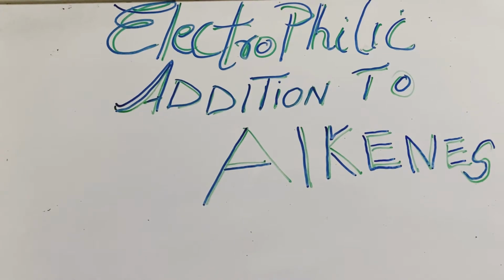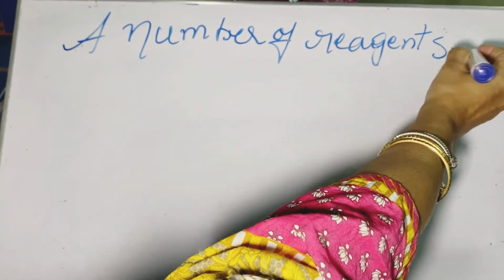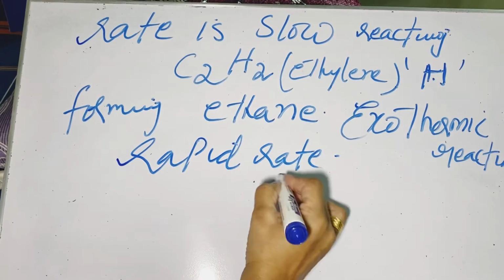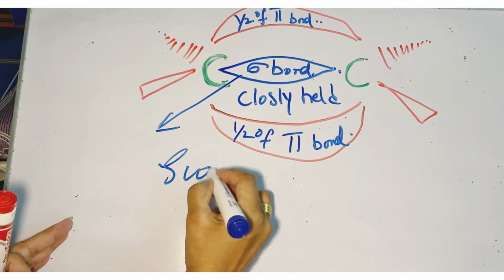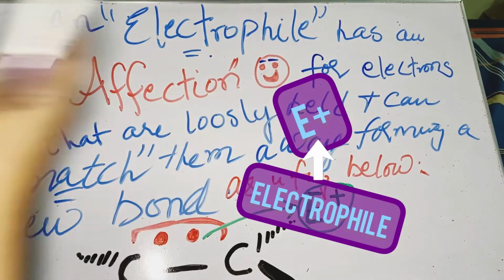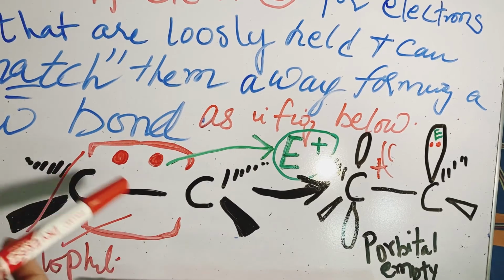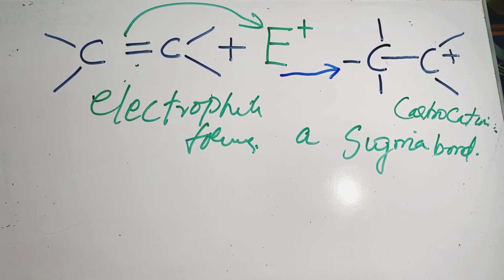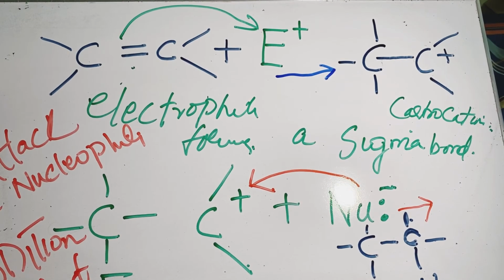Electrophilic addition to Alkenes C=C double bond ! | Dr.Mchem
This video explains the electrophilic addition to Alkenes via different interesting examples and by explaining first the structure of pi bond first,progressing further by attack of an electrophile on loosly bonded pi bond electrons that were away from carbon nuclei.where as sigma electrons are tightly held together forming a strong bond.Pi bond were described as being held above and below the sigma bond they are delocalised, and an electrophile has an affection for these electrons that are loosely held and can snatch them away forming a new bond.pi bond acts as a Nucleophile that gave its electron pair to electrophile leaving behind one of carbon with 3 bonds and a positive charge a Carbocation.The second step showed the carbocation to be attacked by a Nucleophile resulting very stable Addition product.